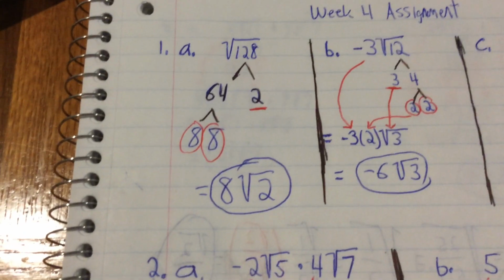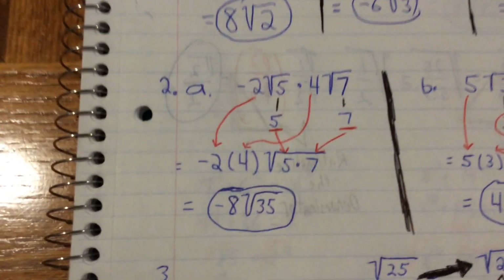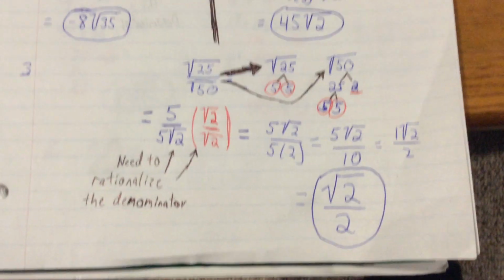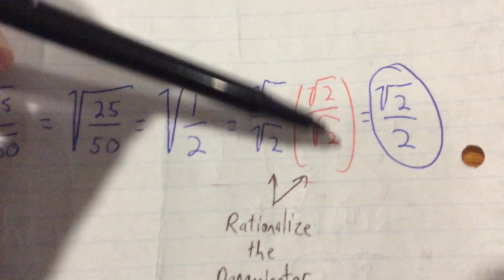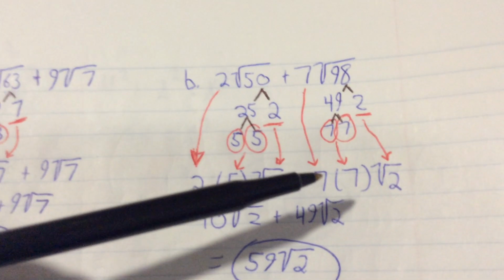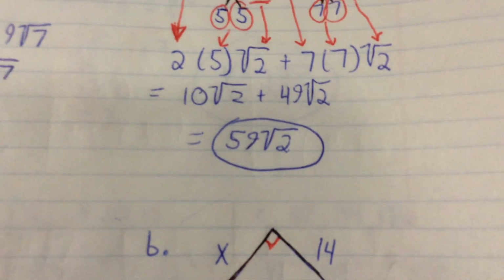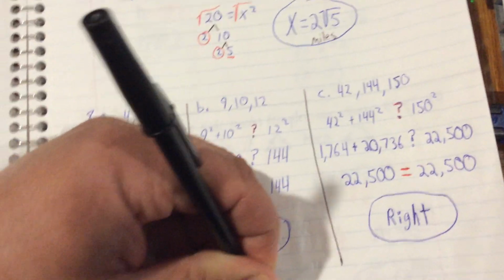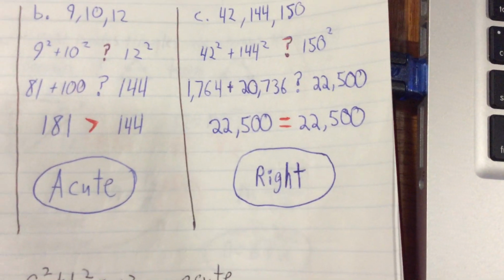Video Explanation of Week 4 Honors Geometry Assignment